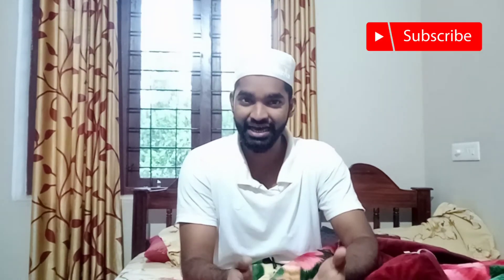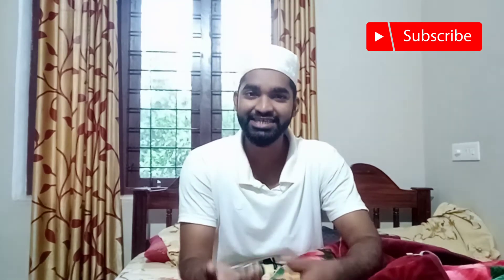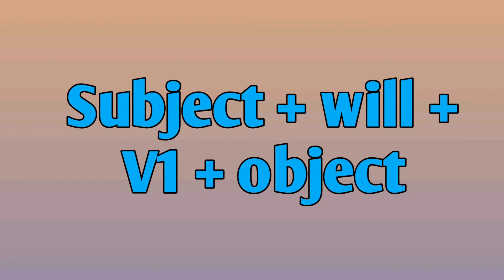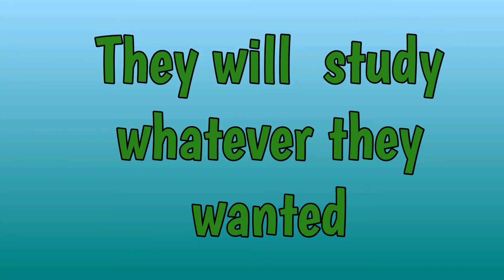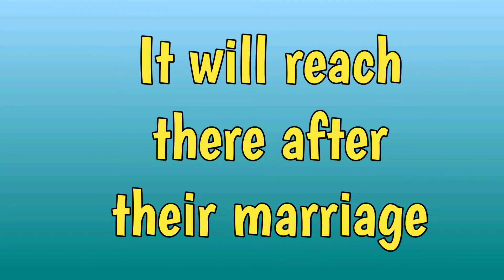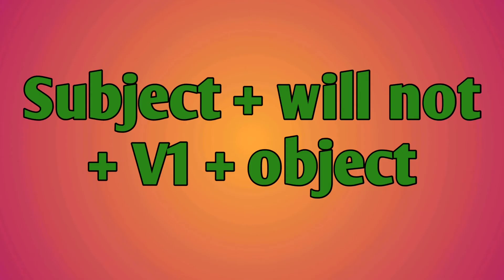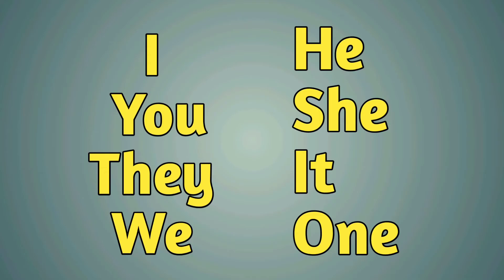Learning the basic english with malayalam explanation. 'ചെയ്യില്ല' ഇംഗ്ലീഷിൽ എങ്ങനെ ചോദിക്കാം.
Basith_kotappuram is a English trainer, teacher, writer, farmer and motivational speaker.